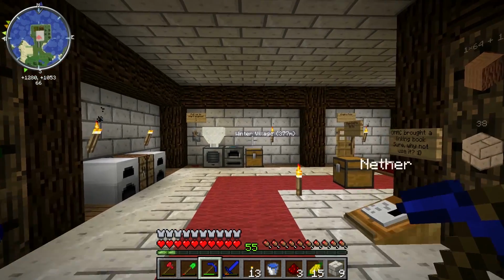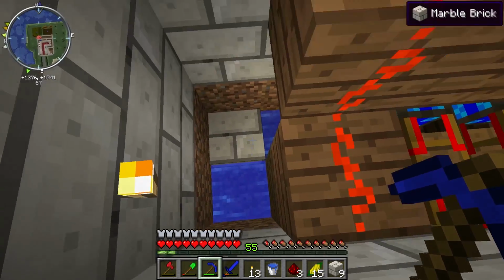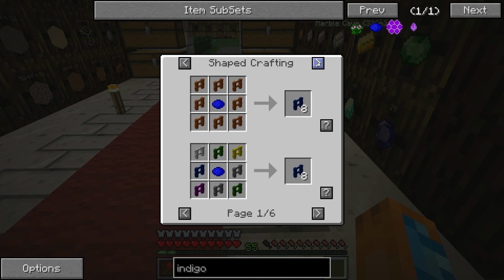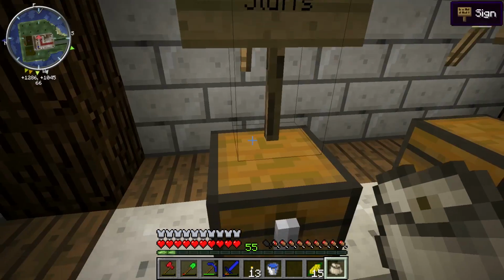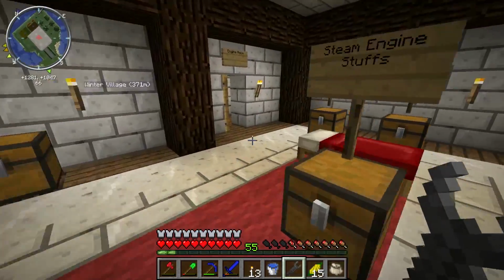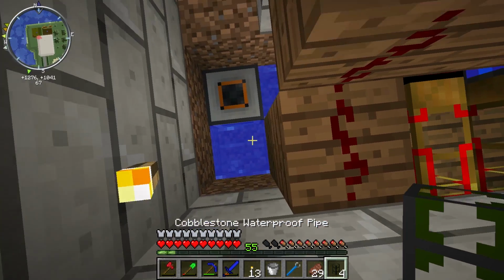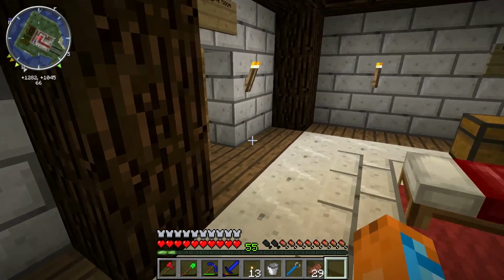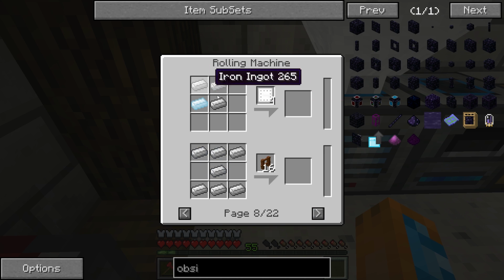Minecraft FTB Hermitcraft Part 08: Basic Steam Engines!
Welcome to Marriland's Minecraft Feed the Beast on the Hermitcraft server! In this episode, I upgrade my boring old Stirling Engines to the two types of basic Steam Engines — the Steam Engine and the Hobbyist's Steam Engine — then talk about the differences of those two engines, as well as how to properly hook them up to water.

Things made/learned in this episode:
• Steam Engine and Hobbyist's Steam Engines for generating much more efficient MJ power
• Aqueous Accumulator for automatically pumping water from an infinite water source into engines, for free, without any MJ requirements or a redstone engine pumping water out of it (much better than a pump early game!)

Hermitcraft's Feed the Beast SMP server is a PRIVATE server hosted by Hermitcraft using the Ultimate Pack.

MY WEBSITE AND STUFF:
(Pokémon X & Y coverage, yeah!)